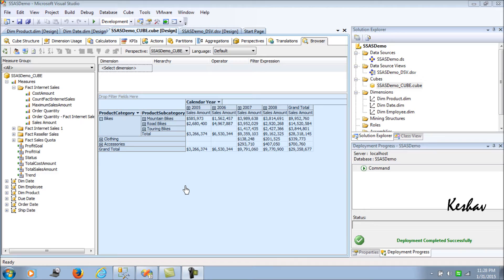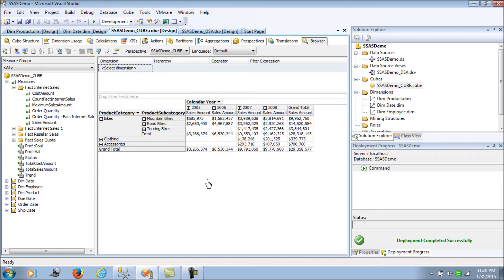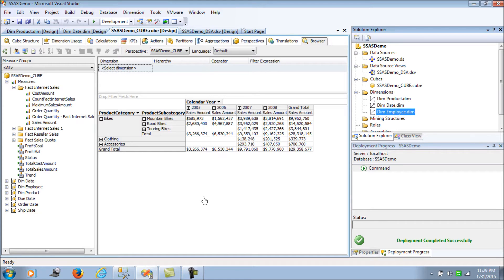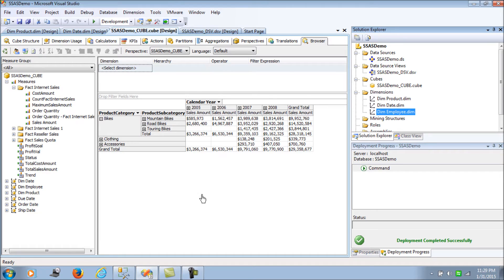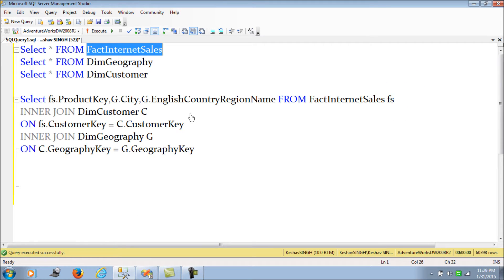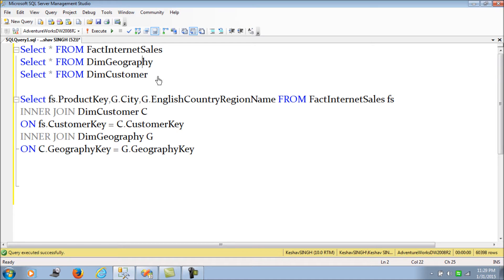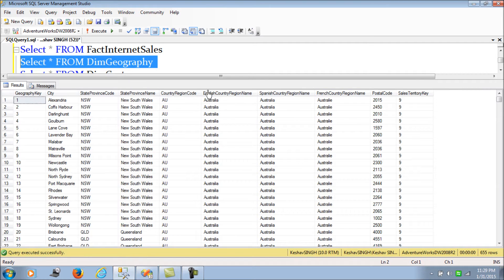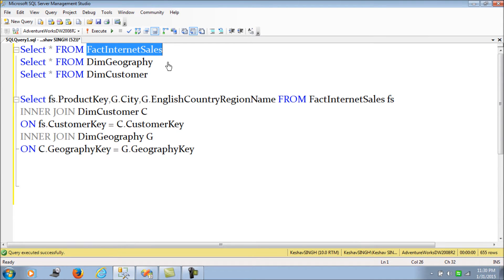Reference Dimensions - SSAS 12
This video blog walks you through reference dimensions in snow flaked fact-dimension data warehouse model.